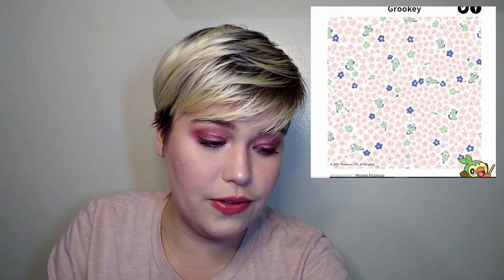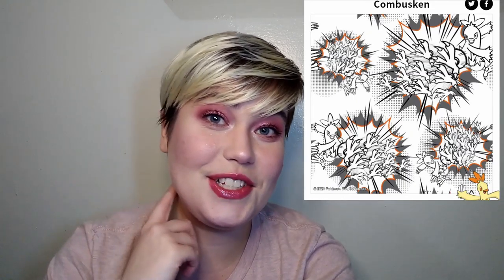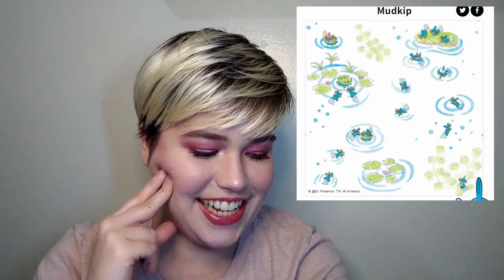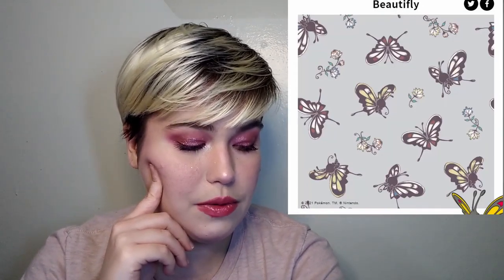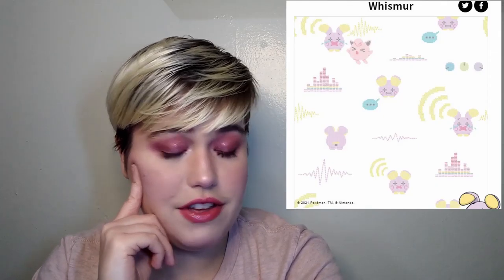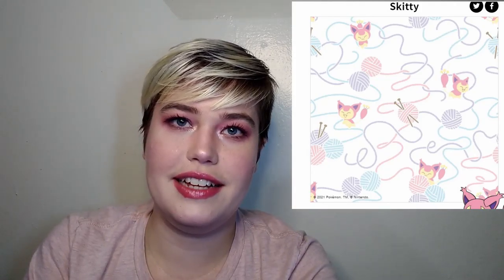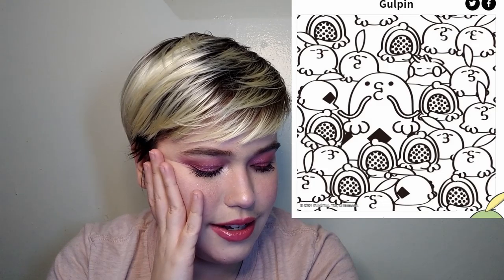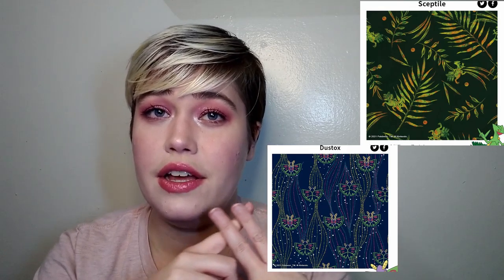Hoenn Original Stitch Pokemon Shirts Pattern Ranking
Hi there!

Welcome back to another video on my channel. Today we're going to be reviewing/roasting the patterns of the latest wave of Original Stitch Pokemon Shirts. What do you think about the Hoenn patterns so far?

Bye!